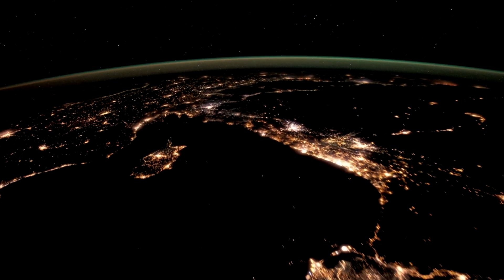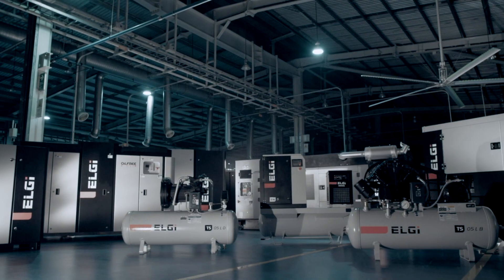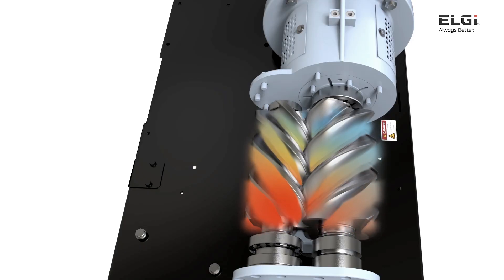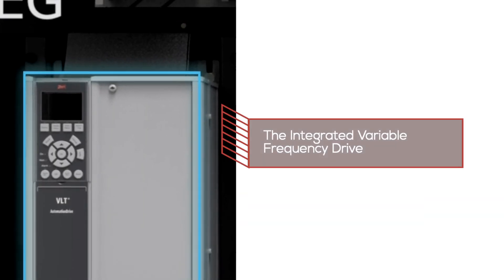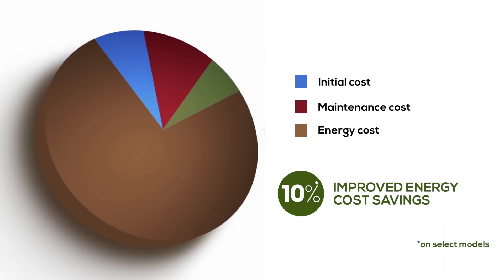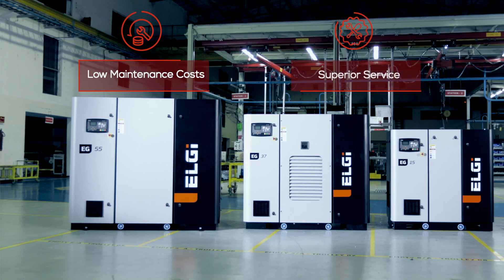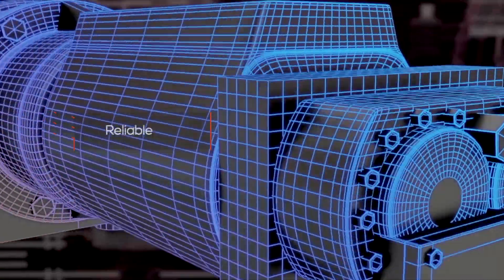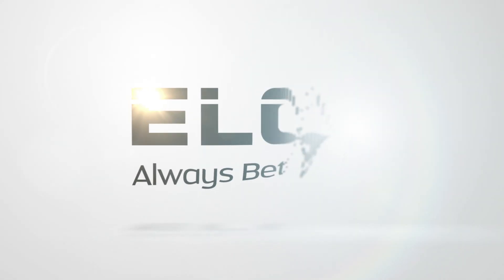ELGi | EG SERIES | OIL-LUBRICATED SCREW AIR COMPRESSORS | 11-250 kW / 18 – 1515 cfm | ALWAYS BETTER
EG Series – The Eco-Friendly, Energy-Efficient Compressor

Across the globe, energy systems are going through rapid transitions that are changing the way we power industries. Industries need to reduce energy consumption and develop efficient energy technologies to create viable and long-lasting solutions for the future.

For over 60 years, ELGi has helped companies across the world achieve their production goals while lowering operational costs, aimed at addressing this increasing need for energy efficiency and high productivity. ELGi has expanded its range of oil lubricated screw air compressors.

EG Series, built for energy efficiency and performance, offers low total cost of ownership and best in class reliability. The EG series, with its proprietary airend design and unique eta V profile, engages large rotors operating at slow speeds for improved efficiency. Cast in ELGi's world-class foundry and finished in ELGi's Locus Machine Centers, the airends have the highest quality.

The ingeniously optimized split cooling system powers it to perform efficiently even in the hottest conditions. The intake valves offer suction modulation that saves 20% of energy during the load and unload cycles. The compressor subsystems are designed to minimize pressure losses and ensure high energy efficiency. The four pole motors have been designed to be more efficient than two pole motors. The pressure versions enable customers to select the optimum variant for their application.

The integrated variable frequency drive offers significant energy savings by varying the flow with the actual demand of the application. The EG series of compressors are equipped with advanced yet easy to use, Neuron 3 controllers. The controller ensures safe compressor operation providing protection against major failures and ensuring safety for critical components. Additionally, the controller allows remote operation through Modbus.

The EG Series compressors contribute up to 10 % reduction in power consumption, translating into annual lifecycle cost savings for the customer. Reliability and uptime are ensured by leak-free, corrosion-free connections. All major components are designed for an ambient temperature, 45 degrees centigrade or 113 degrees Fahrenheit, ensuring operation in extremely hot environments. A multistage inlet air filtration system that filters up to 99.9%. The oil separator efficiency with oil carry-over of less than 1 ppm. Top quality components backed by industry's best warranty programs across the globe. Low maintenance costs and superior service.

ELGi has over the years developed world-class products with best-in-class lifecycle costs resulting in higher uptime for the customer. ELGI's screw air compressors are tested for performance by Compressed Air and Gas Institute in the US.

ELGi is the first globally established industrial air compressor manufacturer to be awarded the Deming Prize for Excellence in total quality management in over six decades. Customers around the world have invested in ELGi's energy-efficient products that have time and again proved to be reliable and backed by the best service.

Today, global brands from over 120 countries trust ELGi, with many more customers choosing ELGi to power their industries.

ELGi has become a forerunner for energy efficiency and increased productivity in the world.

The EG Series, built for energy efficiency and performance. ELGi - Always Better.

00:00 Powering the Future
00:32 60 Years of Excellence
00:55 EG Series: The Future of Energy-Efficient Compressors Unveiled
01:38 Unlocking Efficiency
02:21 Smart Energy Savings
02:58 Unleash Savings, Reliability, and Superior Performance
03:56 Trusted by the Compressed Air and Gas Institute
04:16 A Six-Decade Tradition of Excellence and Customer Trust
04:44 Powering the World's Trust and Efficiency with the EG Series